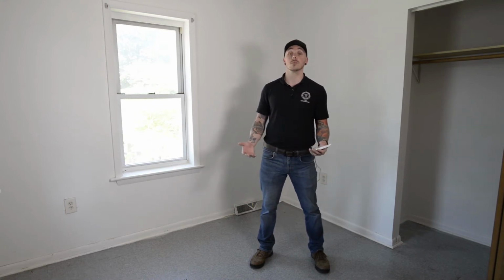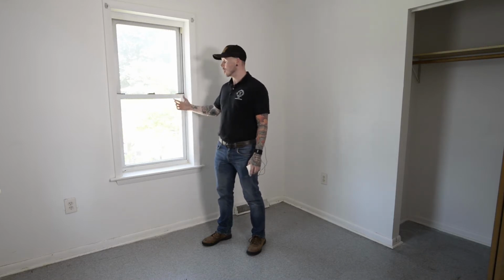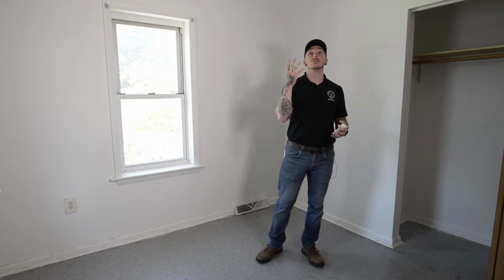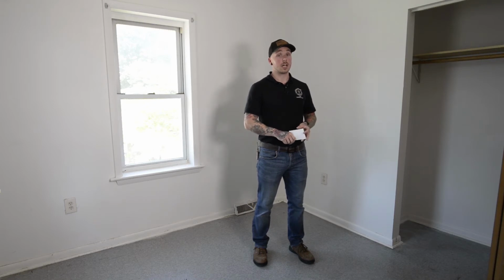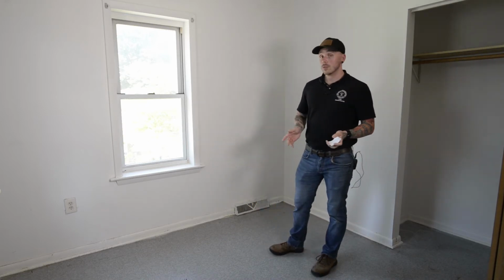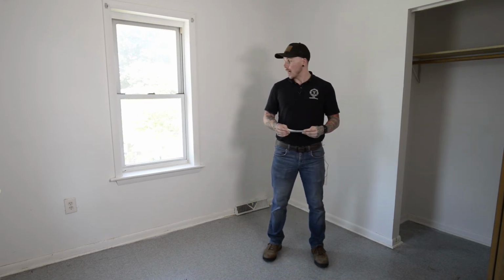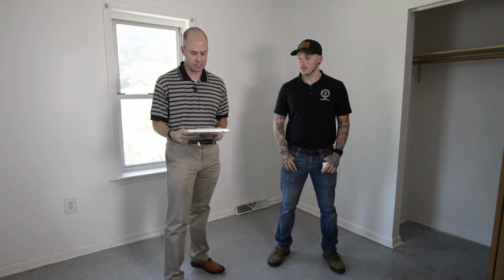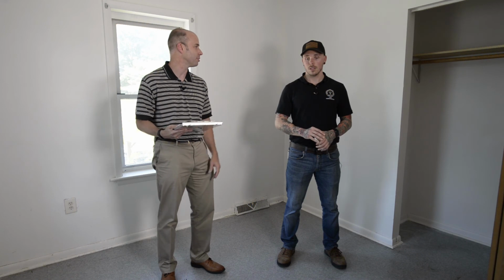Rental Interior Inspection - Bedroom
In this webinar series, the City of Hagerstown's Planning and Code Administration conducts a walkthrough of items inspected during a Rental Interior Inspection.

In the seventh episode, we will be in a bedroom.

*Please be advised that this is not a comprehensive list and does not cover all aspects of an inspection.*